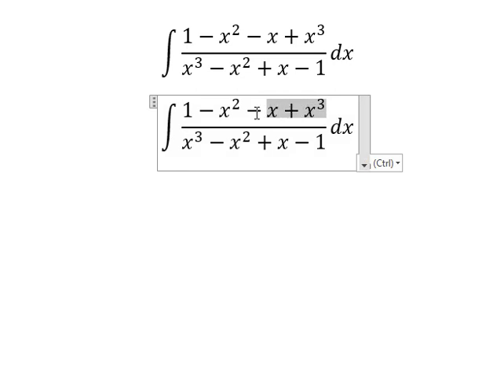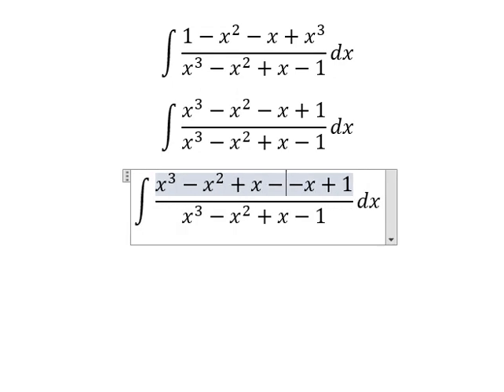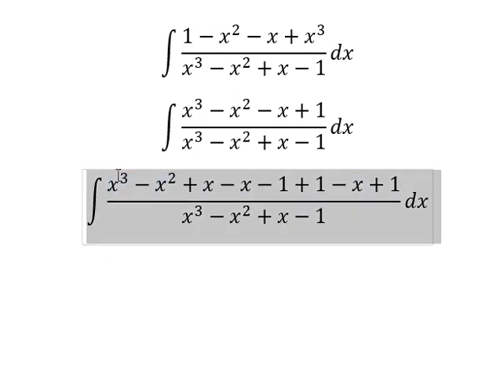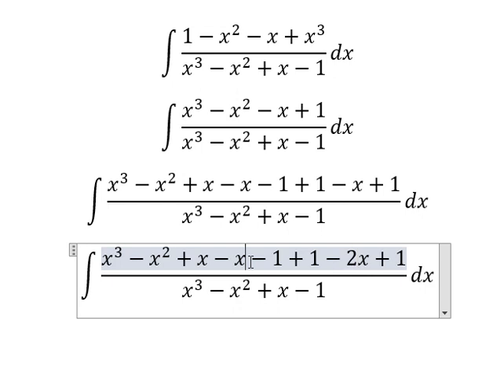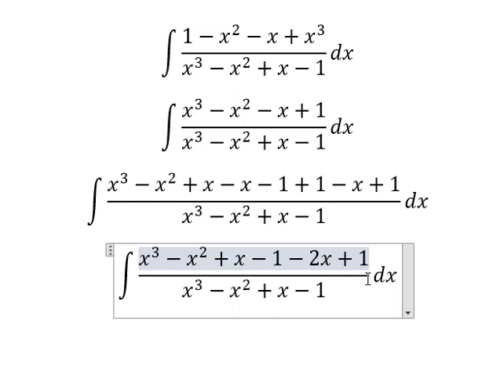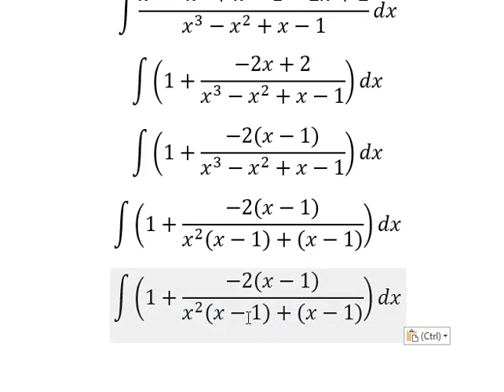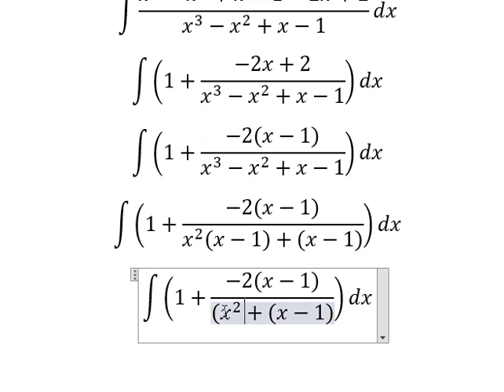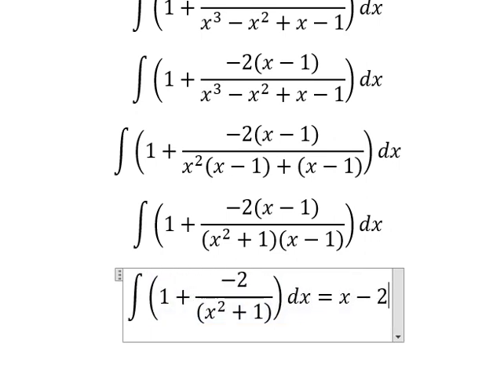Calculus Help: Integral ∫ (1-x^2-x+x^3)/(x^3-x^2+x-1) dx - Integration by basic division